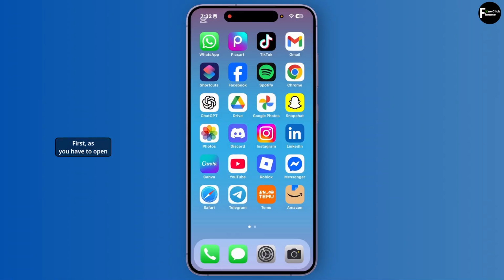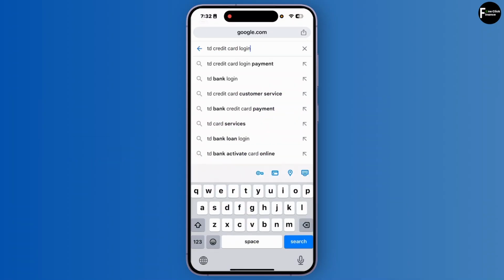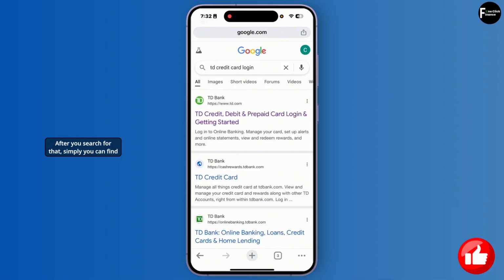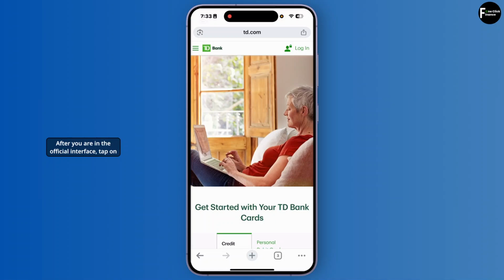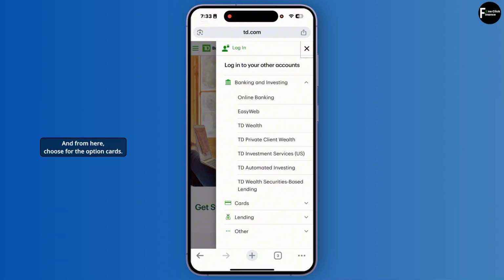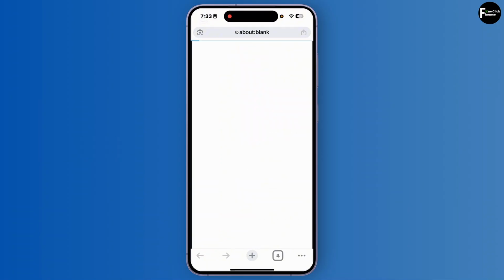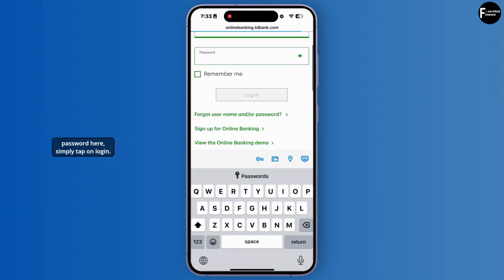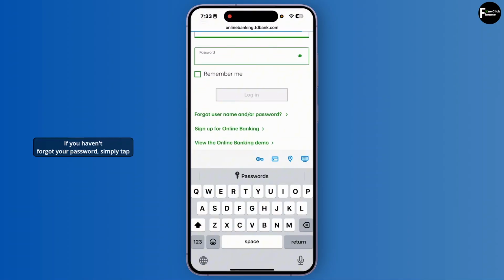How To Login TD Credit Card Online Account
Want to login to your TD Credit Card account online to manage payments, check your balance, and track your transactions? This video will guide you through the steps on how to login to your TD Credit Card account quickly and easily. Whether you're asking, "How do I login to my TD Credit Card account?" or need help accessing the online portal, this tutorial has you covered. Learn the steps to sign in securely and manage your credit card online. Watch now to see how you can login to your TD Credit Card online account today!

Timestamps:
00:00 How To Login TD Credit Card Online Account
00:06 How Do I Login to My TD Credit Card Online?